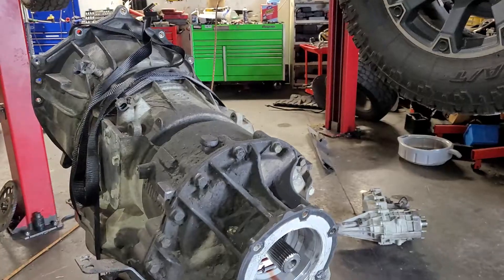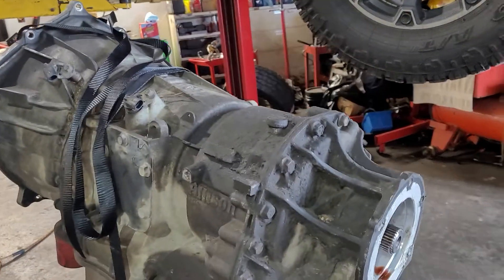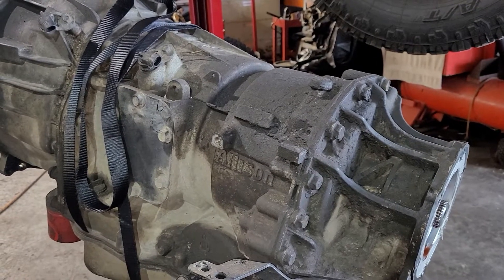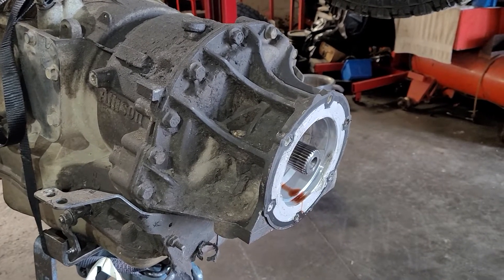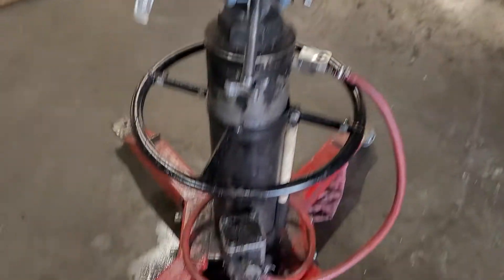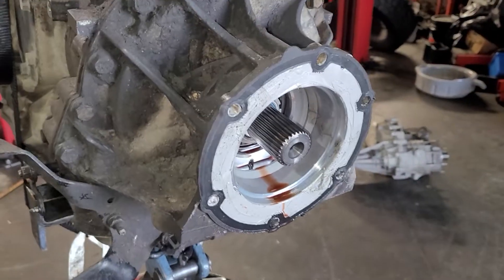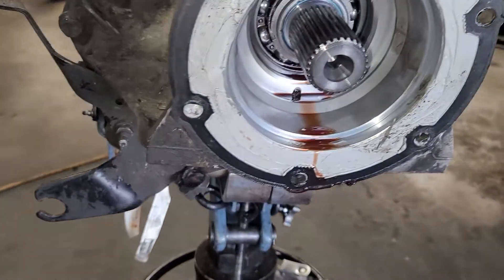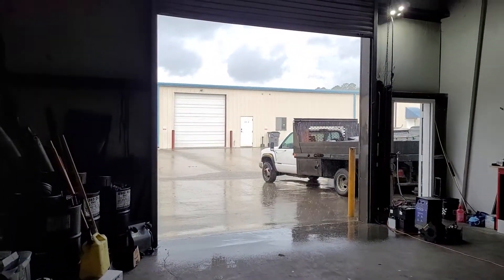Fluid expansion due to heat . Checking transmission fluid correctly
Here I show you (in a simplified manner) how heat causes expansion of transmission fluid .